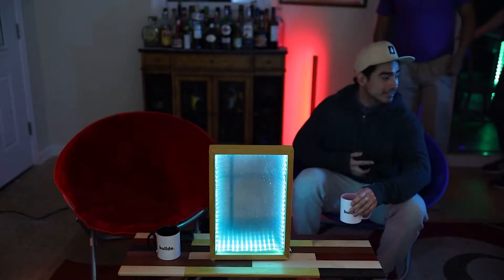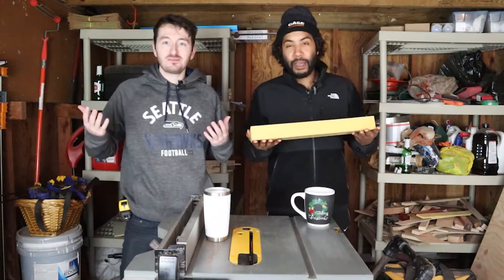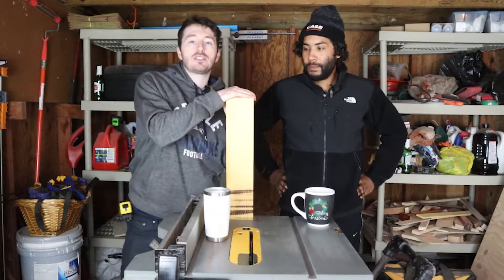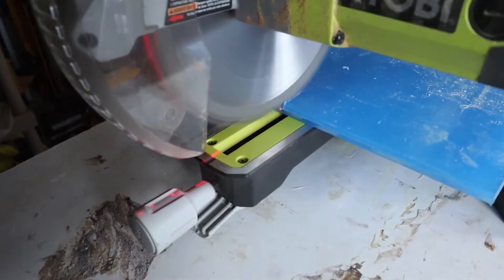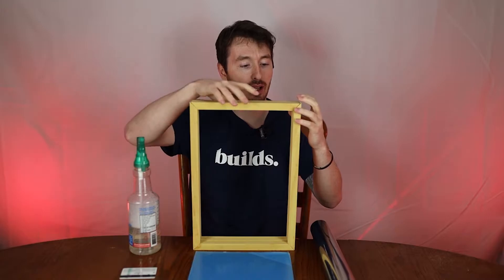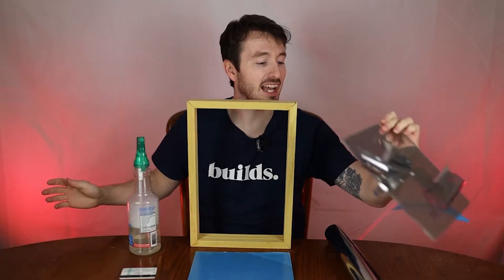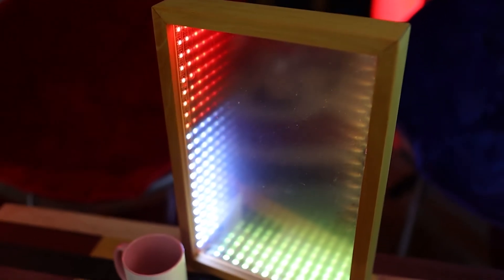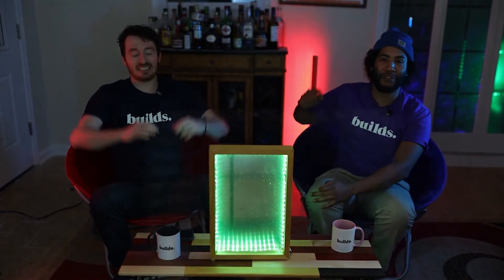How to make an Infinity Mirror: DIY Easy LED Infinity Mirror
In this episode, Ty and Gig go over how they made their infinity mirror, which uses ws2812b leds and one way mirror film. It's a simple, really cool DIY build that anyone can do. It came out great and this will be great for the future studio. Builds!

Materials:
One way film
Acrylic - Home Depot
ws2812b controller
ws2812b leds